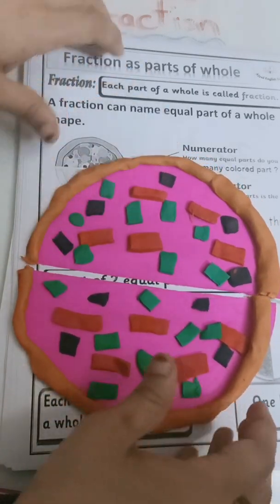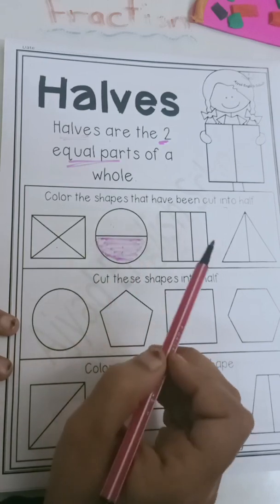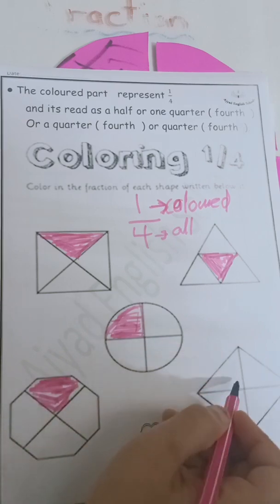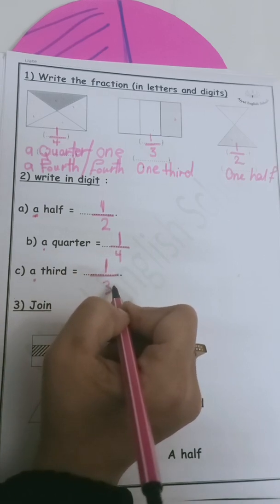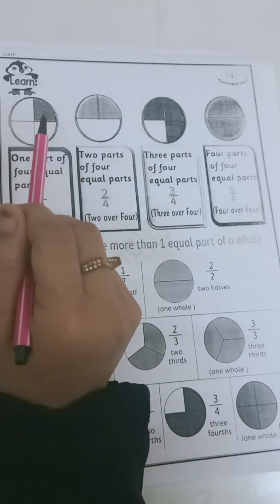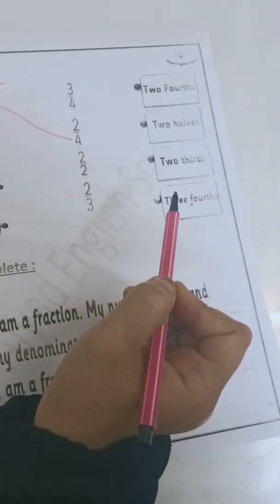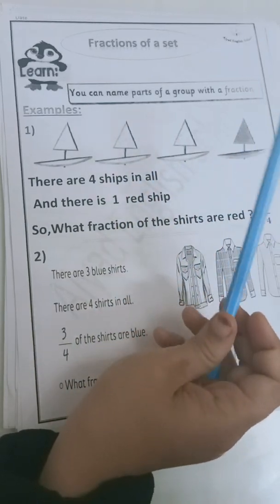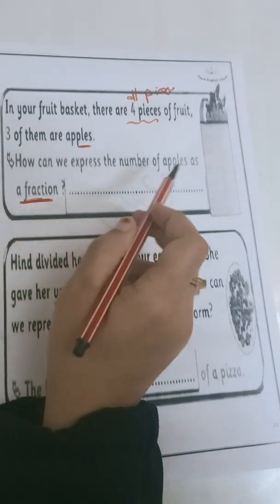Fraction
Junior 2